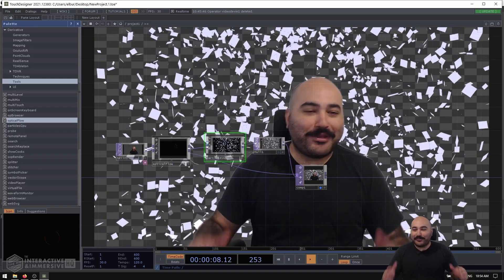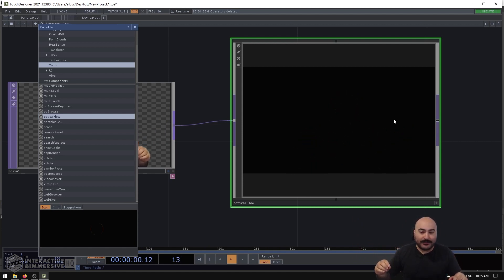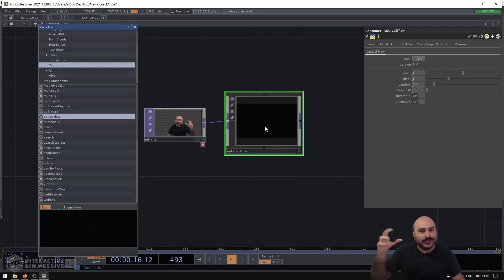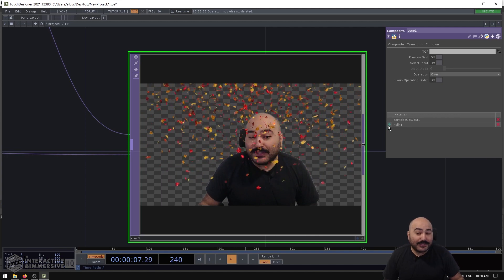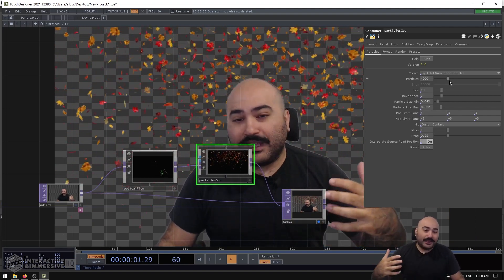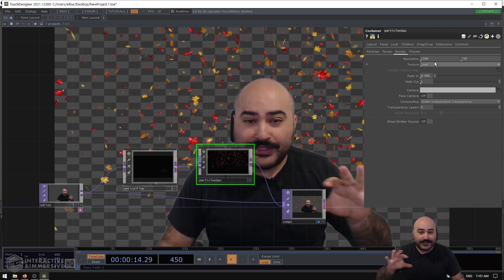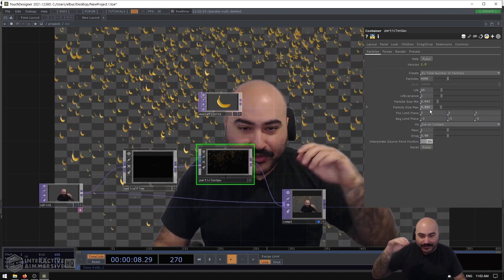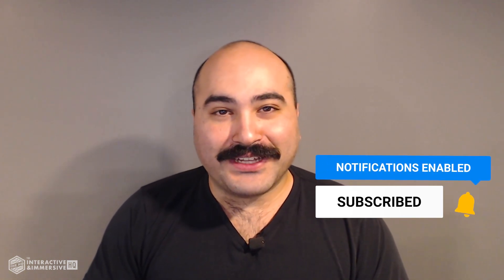Reactive GPU Particles - TouchDesigner Tutorial 052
Reactive particle systems are always in demand by clients and are extremely fun for audiences. In TouchDesigner, we can create a fully reactive GPU particle system with just a handful of nodes in less than 10 minutes. Optical flow is the main techniques that allows to make just about any video input suitable for reacting to particle systems and other simulations.

Check out our blog post about TouchDesigner GPU Particles & Optical Flow